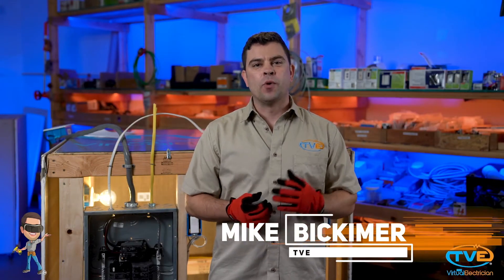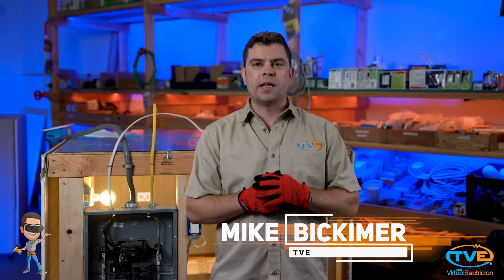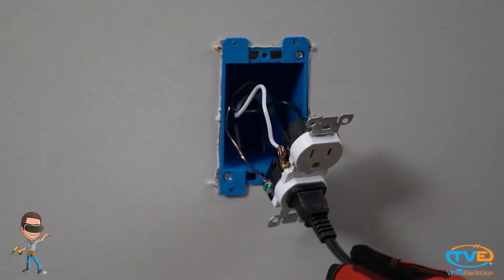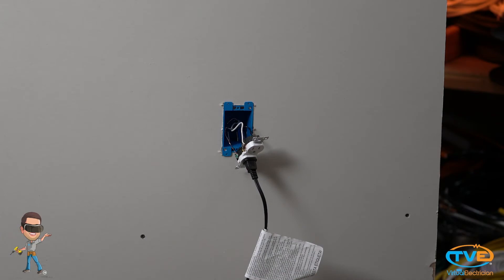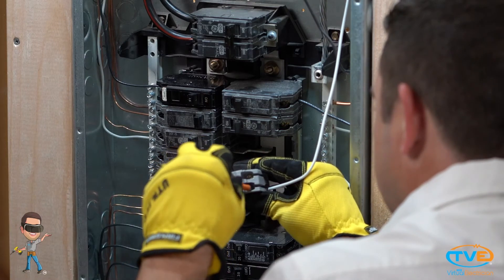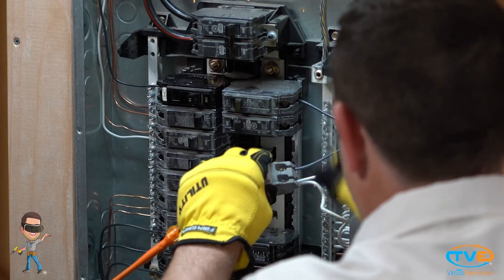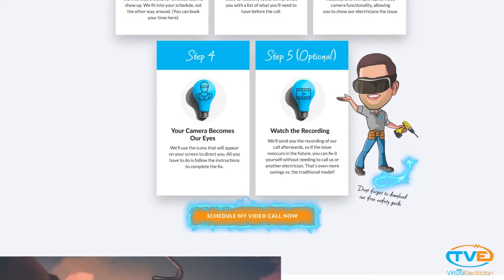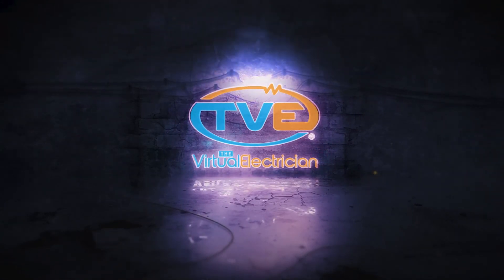How to install an arc fault breaker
Arc Fault breakers! Once thought to be a nuisance, is now a great way to protect your family and home from electrical fires.  When arc fault breakers first came out, they caused a lot of nuisance tripping.  The manufactures quickly figured this out and now almost all panels have compatible arc fault breakers.  The biggest difference between a regular circuit breaker and an arc fault breaker is that a normal breaker detects a fault at the panel. An arc fault breaker detects a fault downstream.  This gives your home very good protection from faults. Installing an arc fault breaker is a little different than a regular breaker.  The main difference being the neutral from the electrical circuit goes on the breaker and not on the neutral bar.  The arc fault breaker will have a neutral pigtail that goes onto the neutral bar.